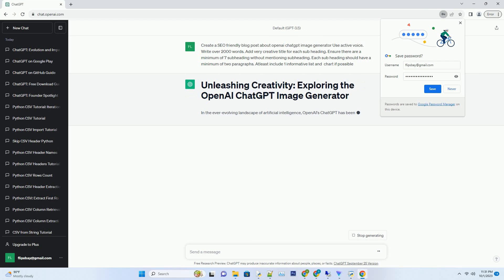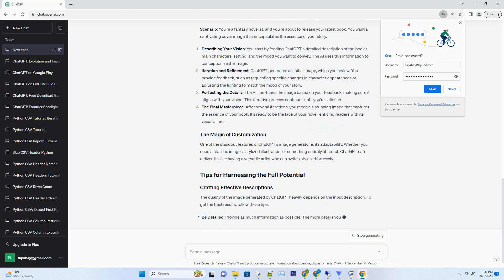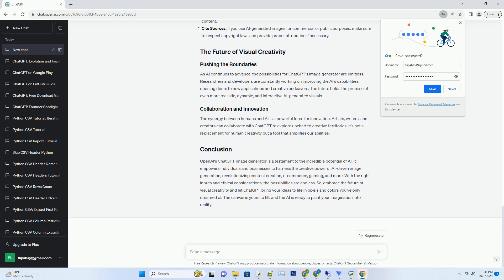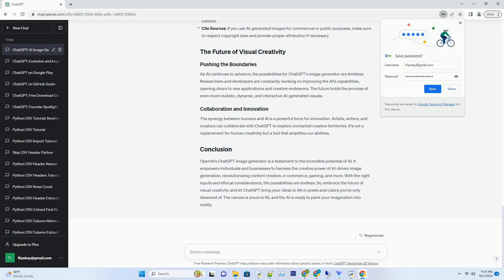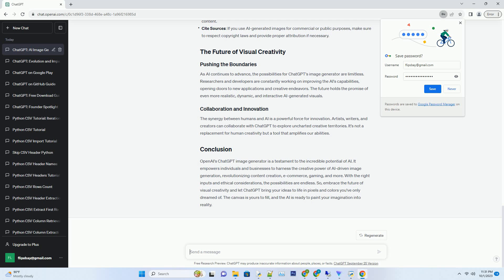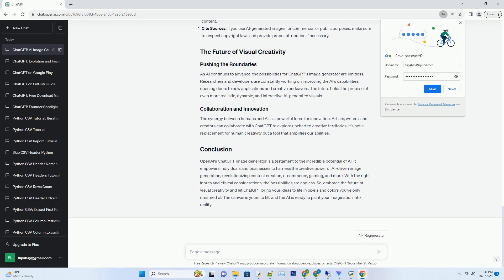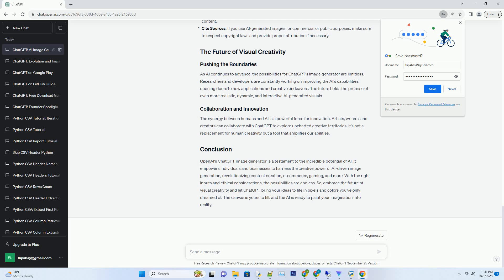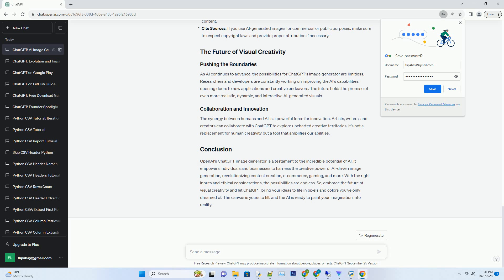openai chatgpt image generator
# in the ever-evolving landscape of artificial intelligence, openai's chatgpt has been at the forefront of innovation. not content with just mastering natural language, chatgpt has expanded its horizons into the world of image generation, allowing users to harness its creative prowess. in this blog post, we will delve deep into the fascinating realm of the chatgpt image generator, exploring its capabilities, applications, and how it can supercharge your content creation. buckle up for a journey into the future of ai-generated visuals!
# before we dive into the wonders of chatgpt's image generation, let's get the fundamentals right. image generation using ai involves the use of deep neural networks to create images from scratch or modify existing ones. chatgpt, powered by gpt-3.5 architecture, takes this concept to new heights by using text inputs to generate images. it's like having a digital artist at your fingertips, ready to bring your ideas to life.
# chatgpt's image generation process is an intricate dance of neural networks. it all starts with a textual description provided by the user. this description serves as the creative brief for the ai. the model then uses this input to construct an image step by step, focusing on details, composition, and context. the result? a visually compelling piece of art that matches the user's vision.
# in the era of content saturation, standing out is paramount. chatgpt's image generator can be your secret weapon. whether you're a blogger, marketer, or content creator, this ai can craft captivating visuals to complement your text. imagine having stunning illustrations for your articles or eye-catching graphics for your social media posts, all without the need for complex software or artistic skills.
# the e-commerce landscape is fiercely competitive. product images are the lifeblood of online stores, and chatgpt can elevate your product listings to a whole new level. simply describe your product, and the ai can generate high-qu ...